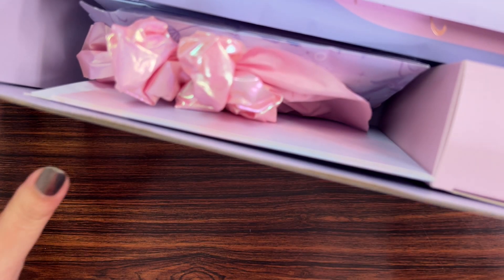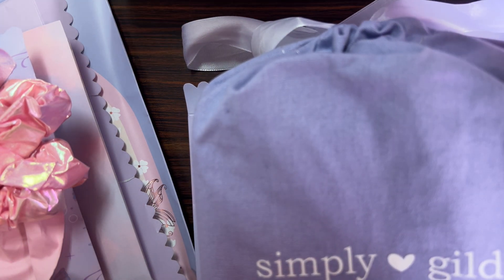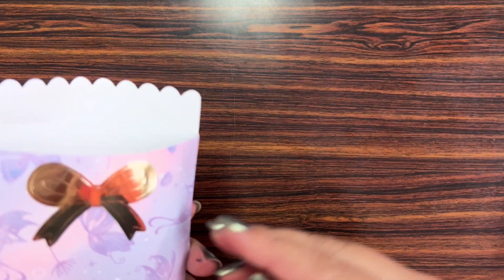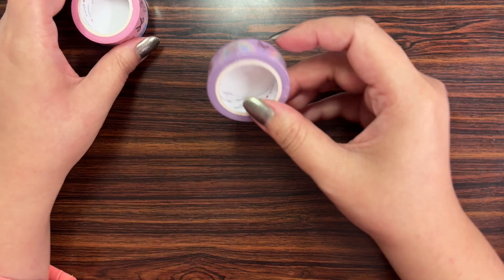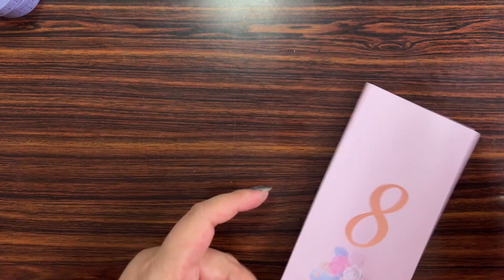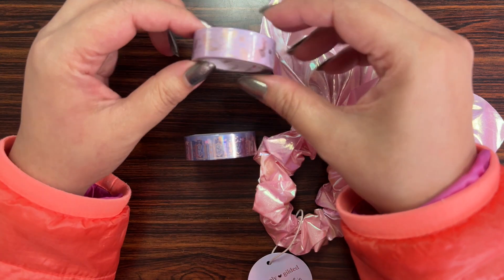12 Days of Simply Gilded 2023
Washi Wednesday! Here I am unboxing the full twelve days of Simply Gilded from the 2023 holidays - there are many useful things and I believe individual days will be up for grabs soon on the website if you are looking to grab something for yourself!

If you are interested in getting $5.00 off of your first purchase of Simply Gilded, definitely use this link!